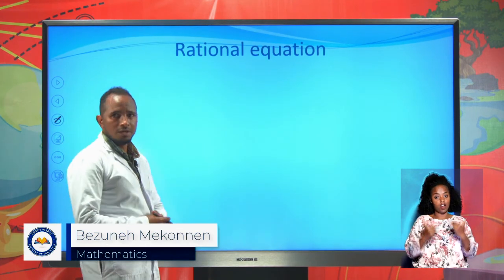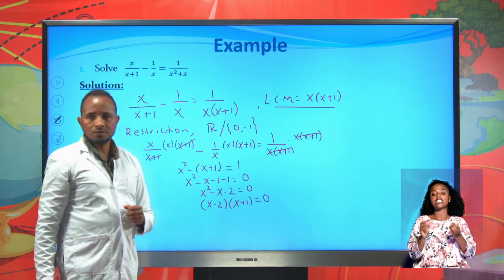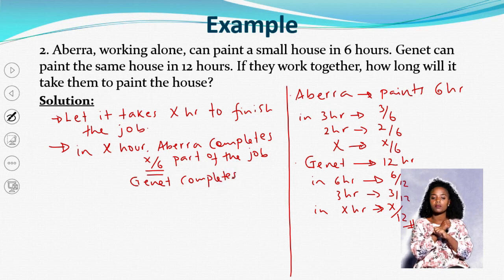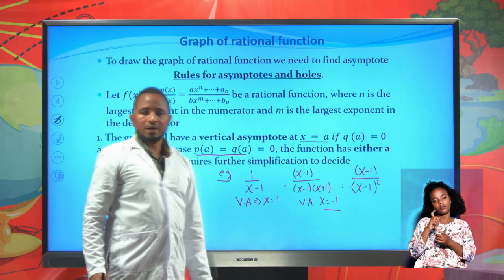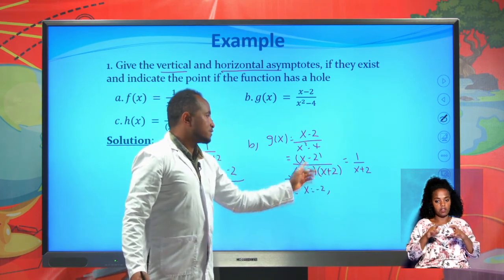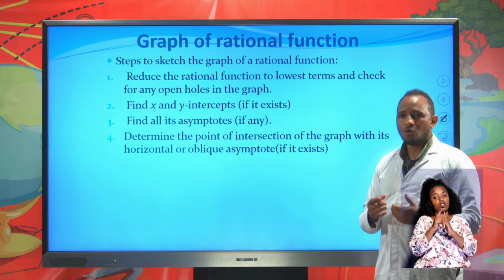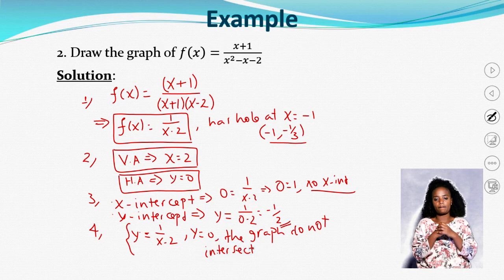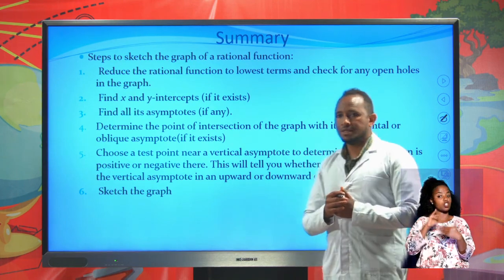[Math's Ep 28 ] Rational equations and graph of rational function